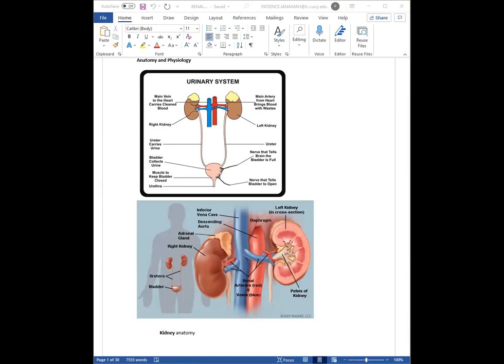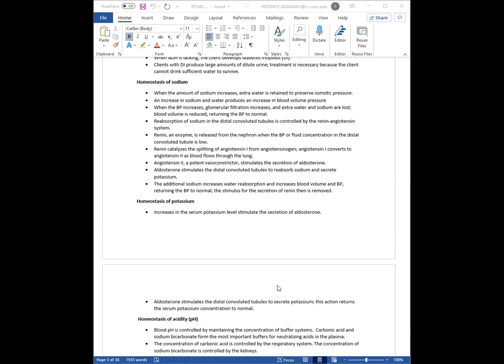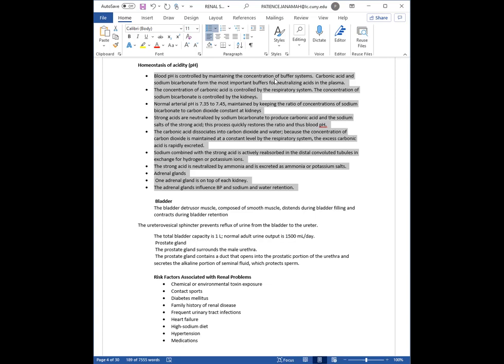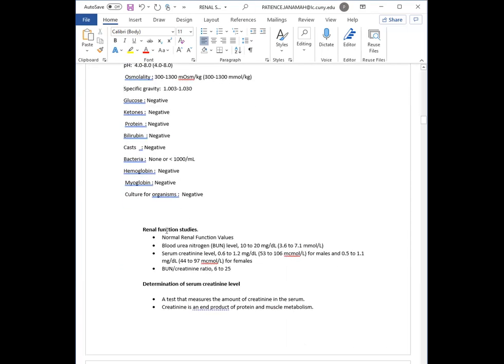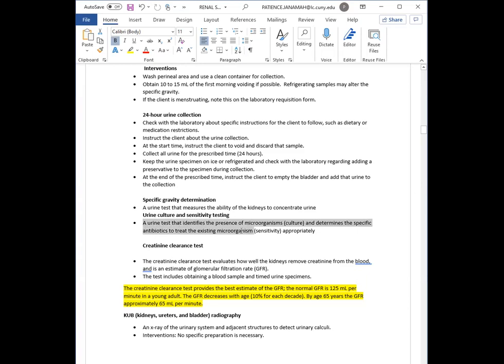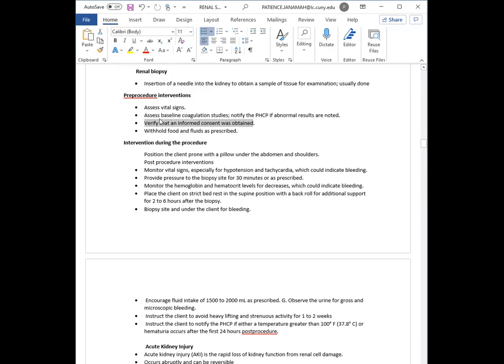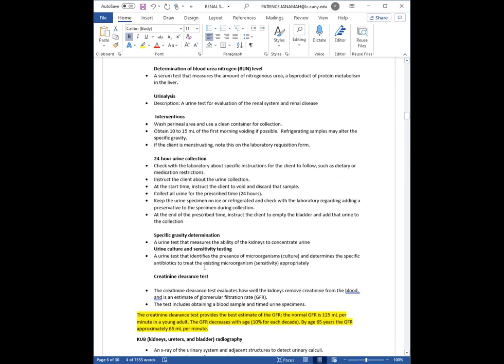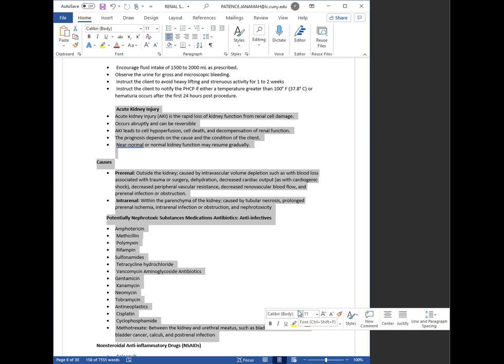RENAL SYSTEM DIAGNOSTIC TESTS